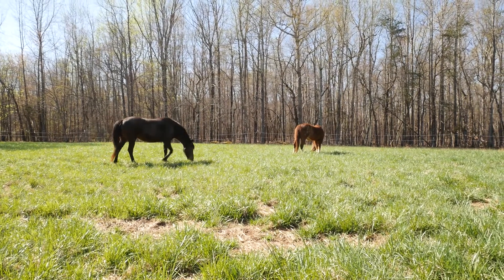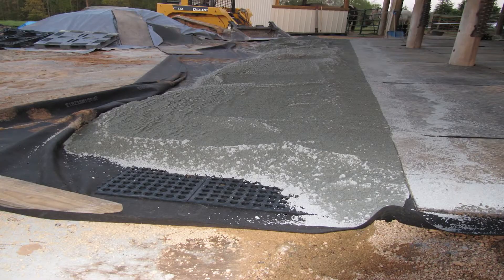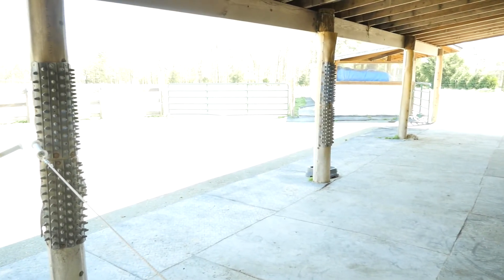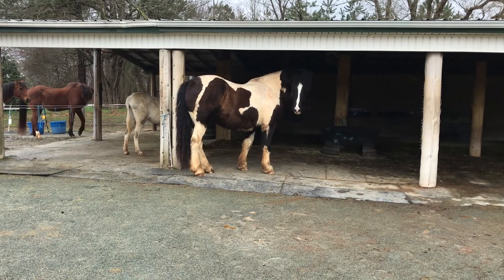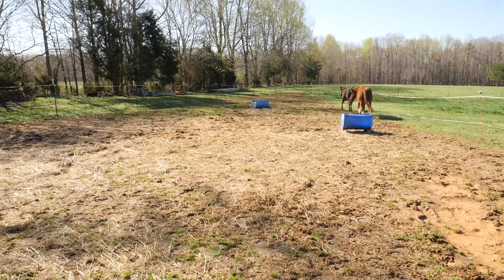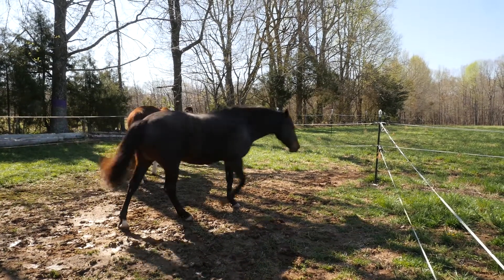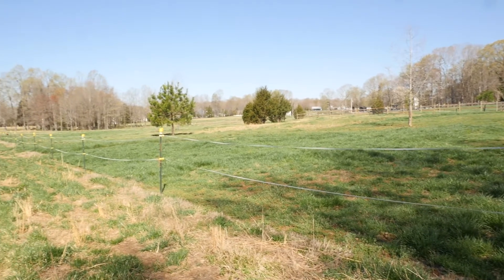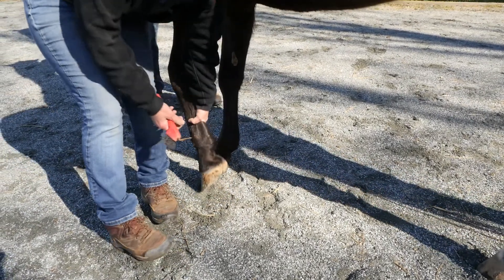Introduction to Equine Dry Lots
It can be challenging managing horses on small acreage.  Follow along with Lauren Langley, Livestock Extension Agent as she introduces the concept and benefits of installing an equine dry lot.  You will also hear from two horse farm owners that have installed a dry lot and how it has helped them achieve their goals.  For more information about equine dry lots please